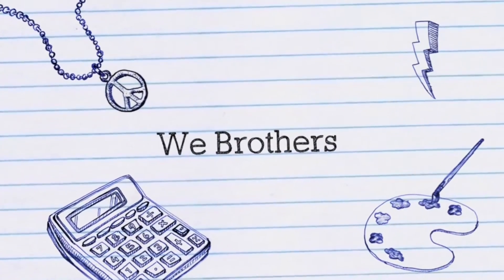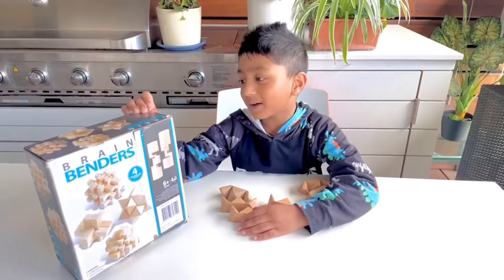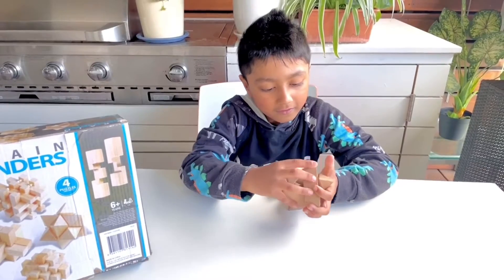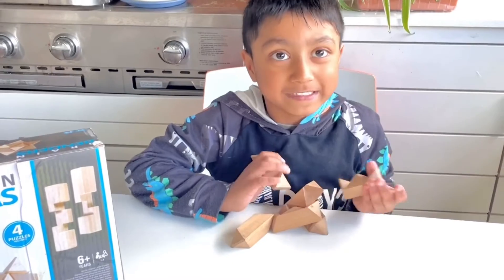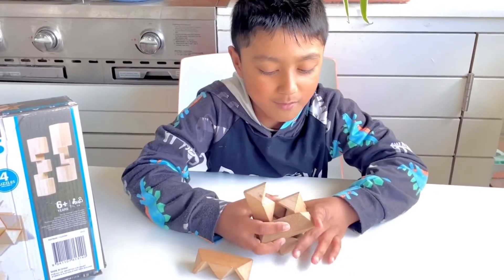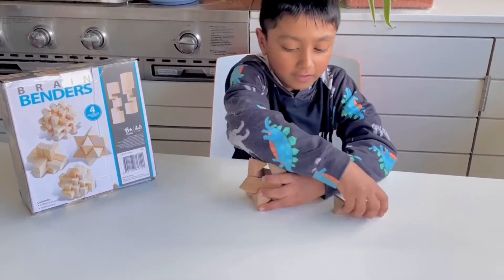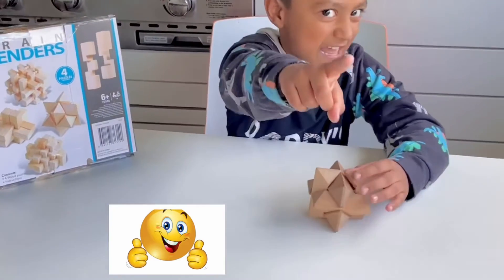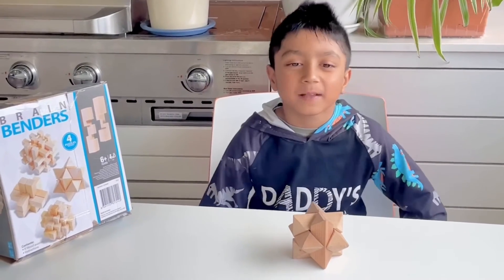Star Puzzle - How to solve | BRAIN BENDERS | How fast I can solve this puzzle 😀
The star puzzle is a wooden three-dimensional puzzle with interlocking pieces that requires the player to first take apart the wooden star puzzle and then put it back together. The puzzle is made up of six pieces. Each piece is identical and can be assembled to make a star shape.